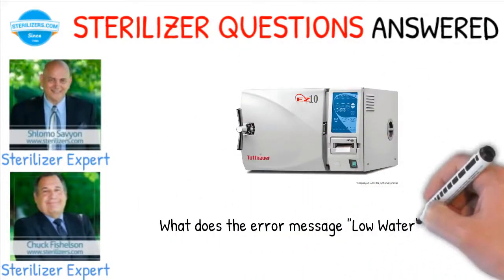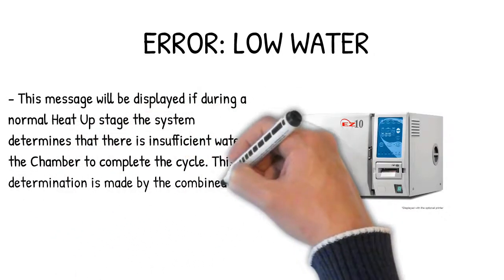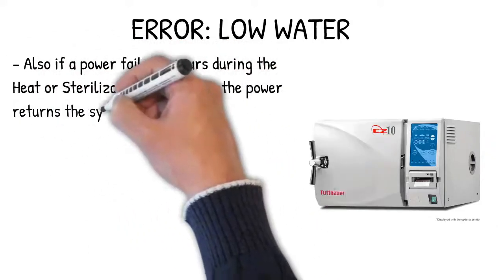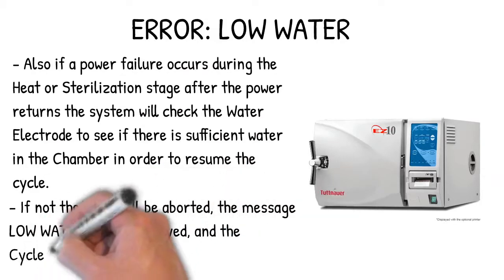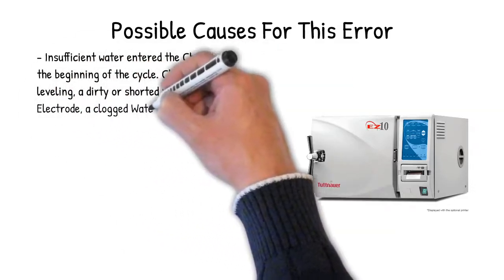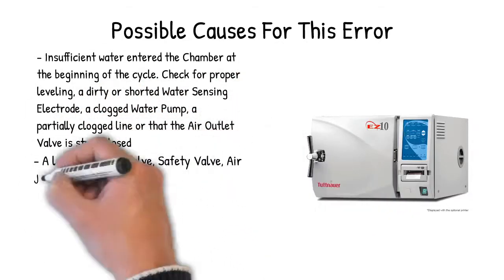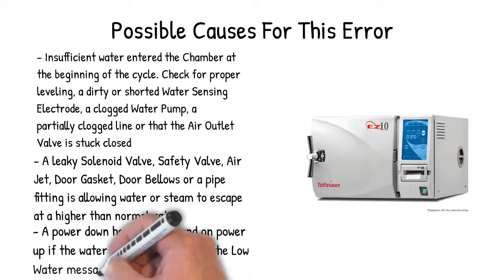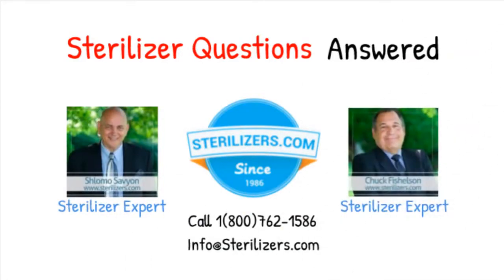Tuttnauer Error Codes For E Series Autoclaves: Low Water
This message will be displayed if during a normal Heat Up stage the system determines that there is insufficient water in the Chamber to complete the cycle. This determination is made by the combined input of two sensors, the Water Electrode and the Safety Thermostat
Also if a power failure occurs during the Heat or Sterilization stage after the power returns the system will check the Water Electrode to see if there is sufficient water in the Chamber in order to resume the cycle.
If not the cycle will be aborted, the message LOW WATER will be displayed, and the Cycle Fail indicator will light
Possible causes for this message are:
1. Insufficient water entered the Chamber at the beginning of the cycle. Check for proper leveling, a dirty or shorted Water Sensing Electrode, a clogged Water Pump, a partially clogged line or that the Air Outlet Valve is stuck closed
2. A leaky Solenoid Valve, Safety Valve, Air Jet, Door Gasket, Door Bellows or a pipe fitting is allowing water or steam to escape at a higher than normal rate
3. A power down has occurred and on power up if the water Electrode tip is dry the Low Water message will be displayed